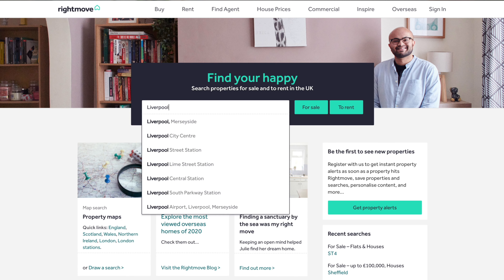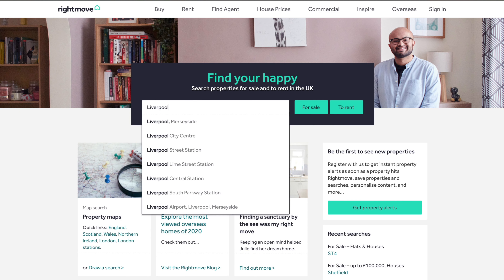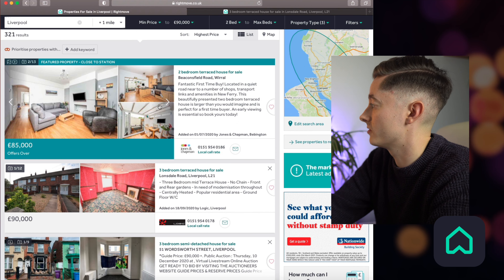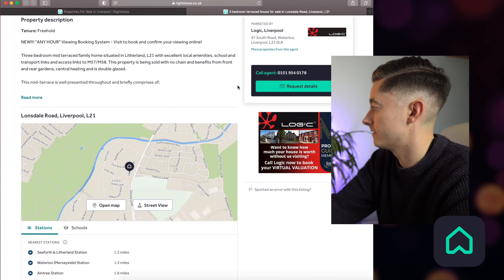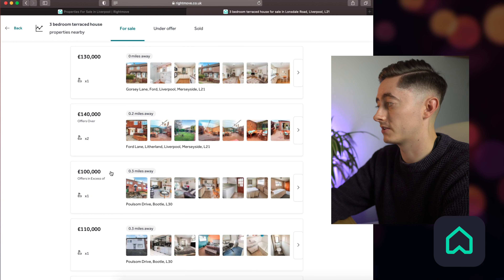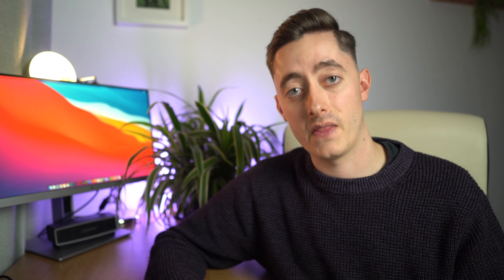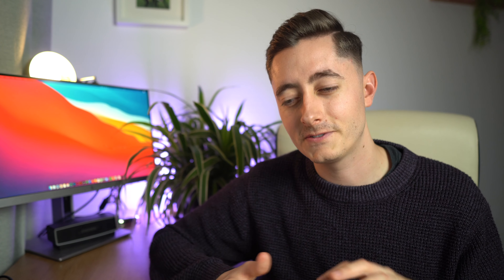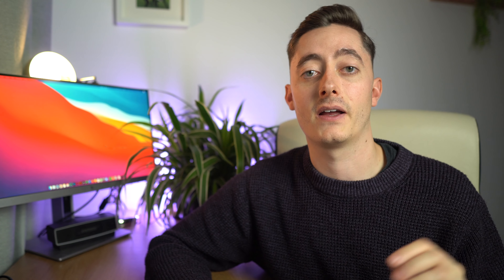How I Find Property Deals Fast on Rightmove 🔎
In this video, I explore how to find great property investment deals on Rightmove and Zoopla online to find possible below market value deals and properties. Introducing the Diligence Deal Engine framework, this focuses on searching, scrolling, a sneaky tip, sale price and sold price to help you efficiently and productively find the best deals on Rightmove to then take forward for analysis.

Timestamps
00:00 Intro
00:47 The Diligence Deal Engine Framework
01:20 Search Criteria & Demo
04:05 Scrolling
05:50 The Sneaky Tip (Find the Postcode)
06:45 Sale Price (BMV)
07:56 Sold Prices
08:35 Conclusion & Subscribe

MY *FREE* ONLINE CLASSES:
👨‍💻  How to Freelance on Fiverr – Zero to Top Rated Seller

WHO AM I:
I'm Matt, a product owner and property investor working in London, UK. I make videos about tech, personal finance, productivity and business. In my spare time, I’m documenting what it takes to diversify my income and build a business.

GET IN TOUCH:
If you’d like to talk, I’d love to hear from you. DM @wtfpropertyinvesting on Instagram and I'll happily get back to you!